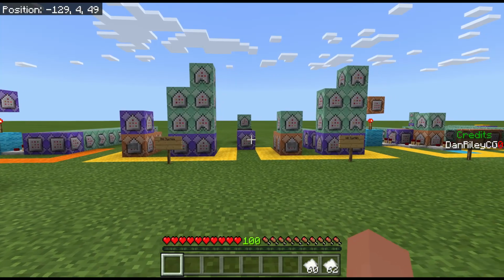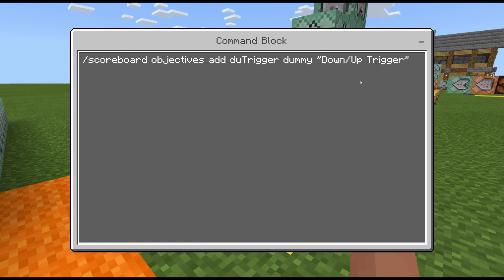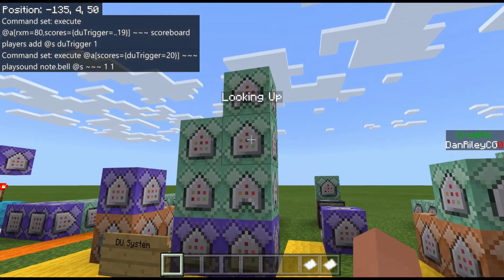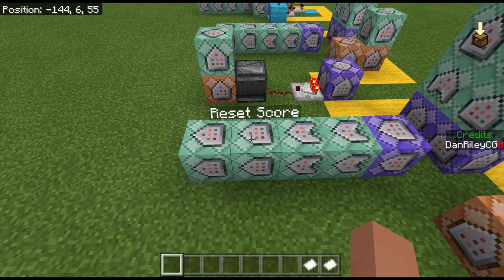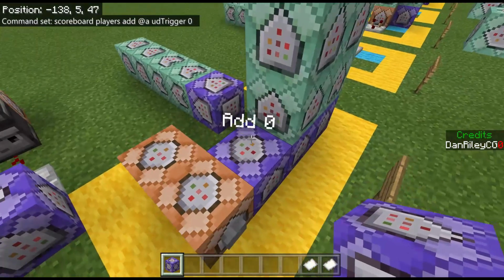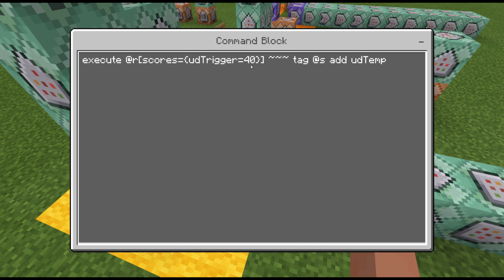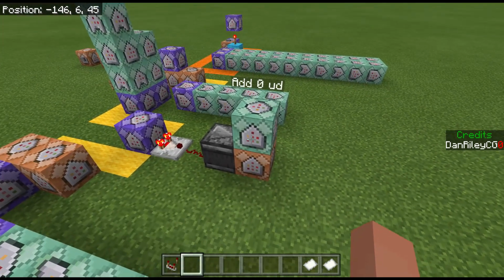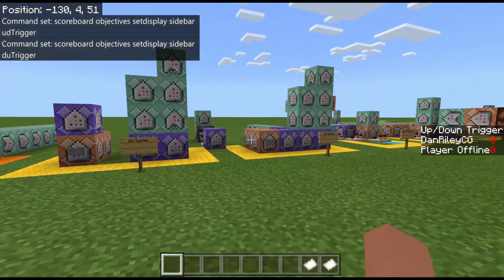Activate Any Code with Directional Inputs! Multiplayer Friendly (Bedrock)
In this video you'll learn how to activate ANY system remotely with only your directional input! This system is multiplayer friendly too!

Let me know what you use these systems to activate! :)

Thanks,
Dan